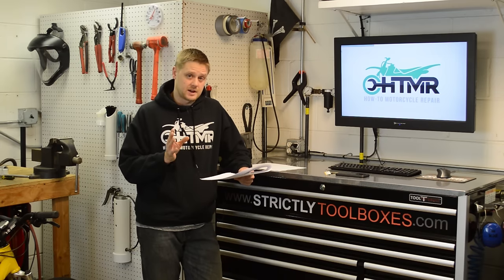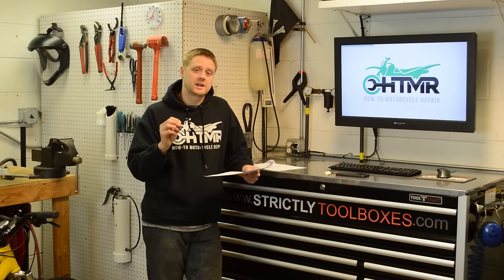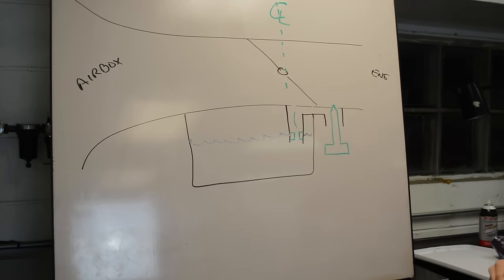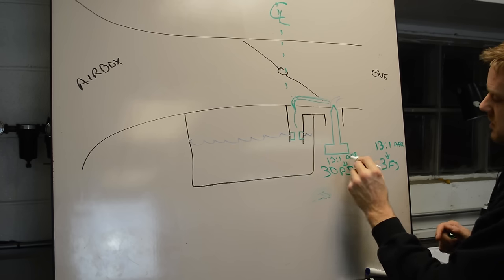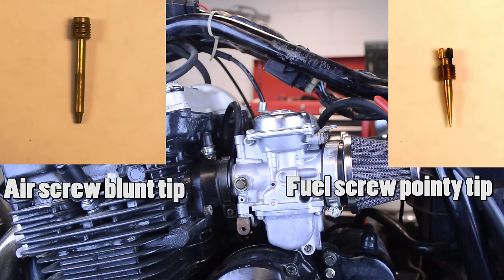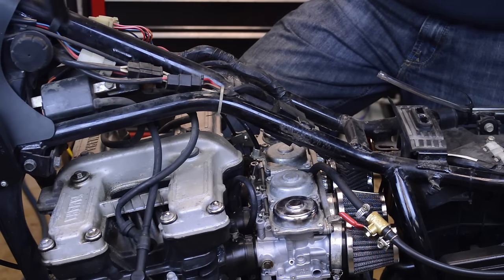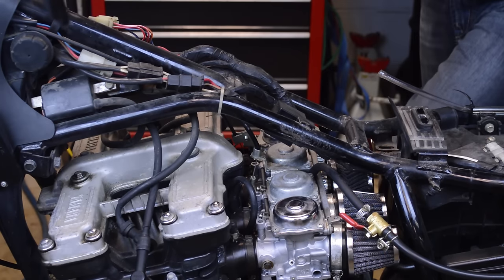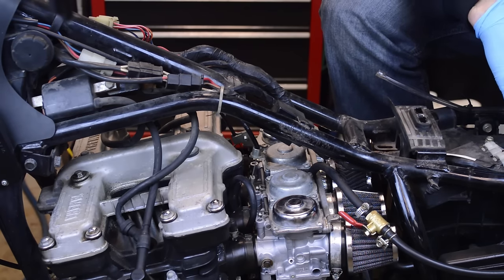Pilot Air/Fuel Screw Adjustment Explained - Multiple Carbs - Part 2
Aux fuel tank